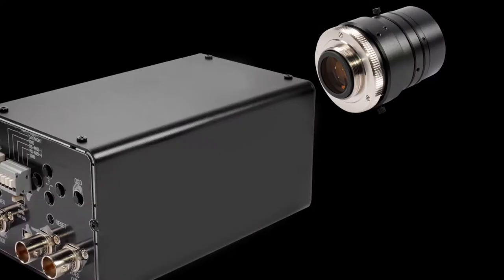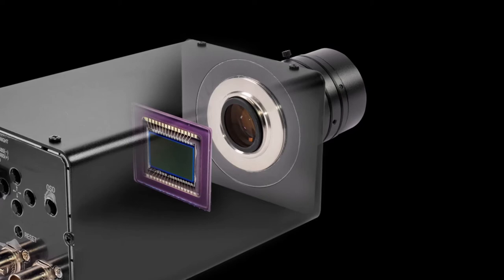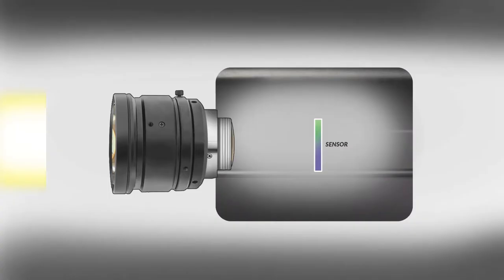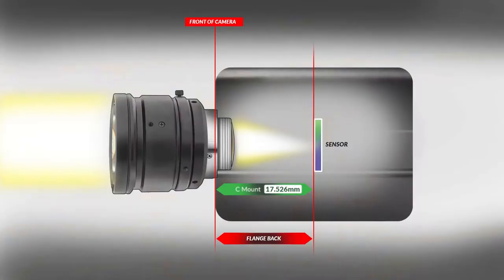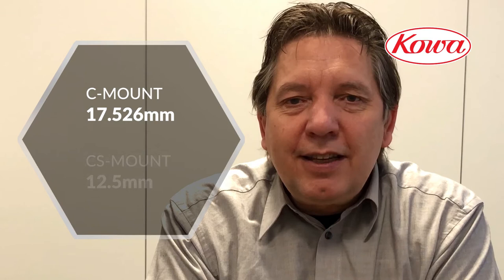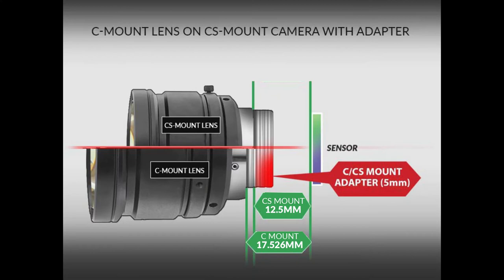Kowa Explains: Back Focus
This easy to understand explains the basics of back focus. Learn what the flange back is and why it is crucial in choosing the right lens.

Kowa is a Japanese company that designs and manufactures machine vision and CCTV lenses for a wide range of applications. Our industrial lenses are synonymous with superior optical excellence and innovation. Discuss your next project with our optical experts!